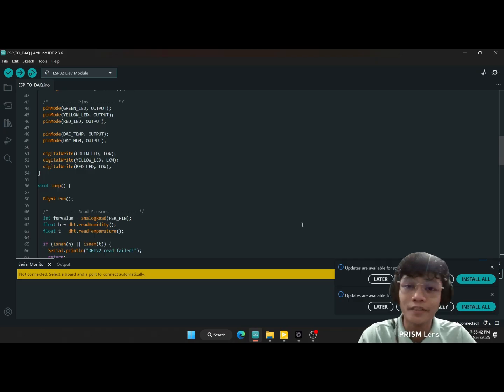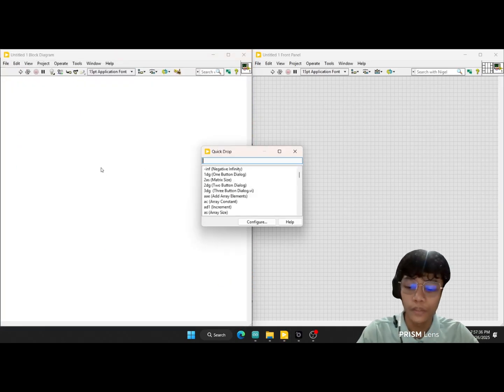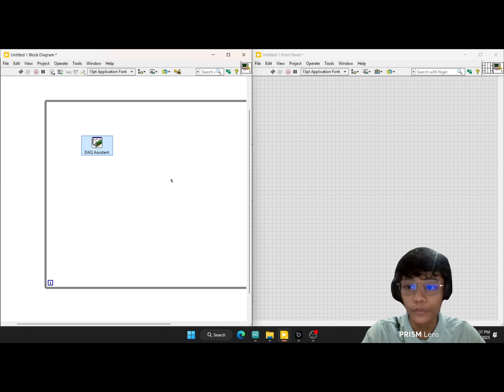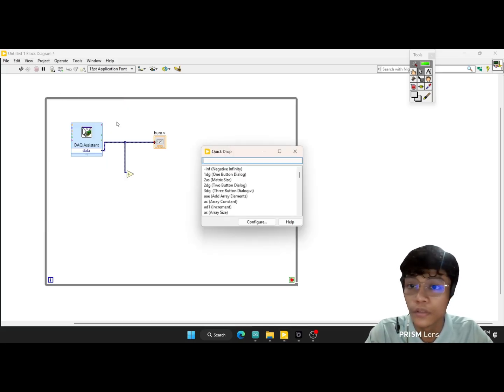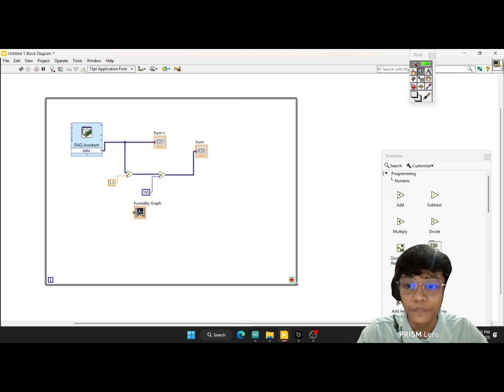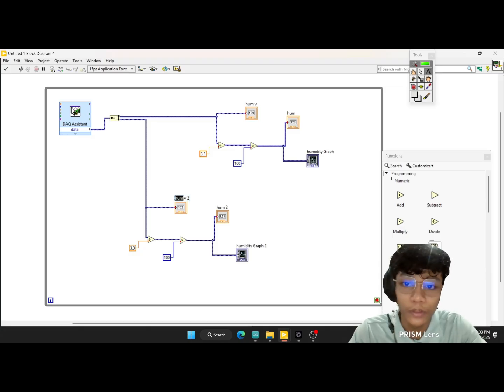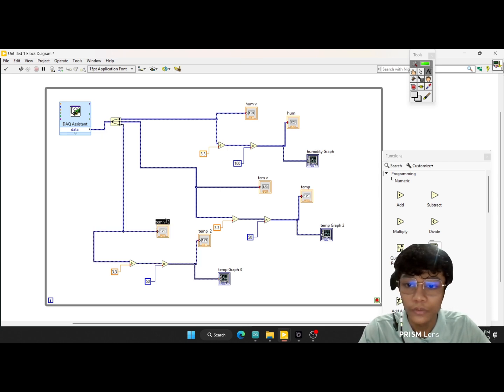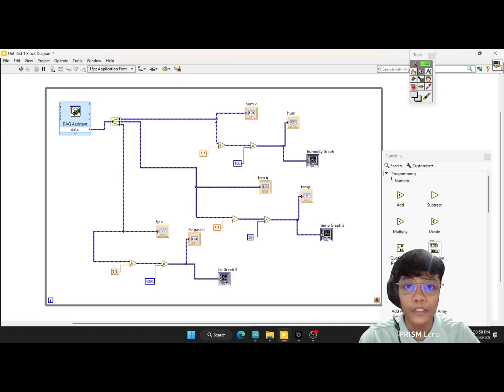Overview of LabVIEW and the Measurement Process for Our Mini Project